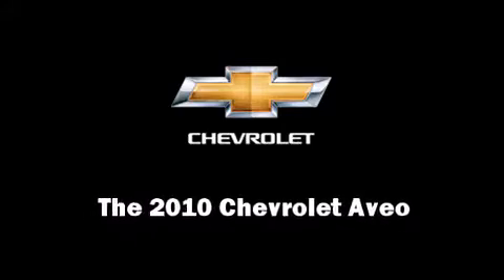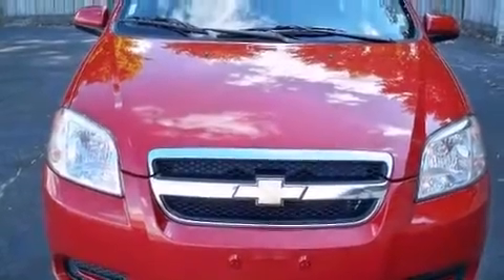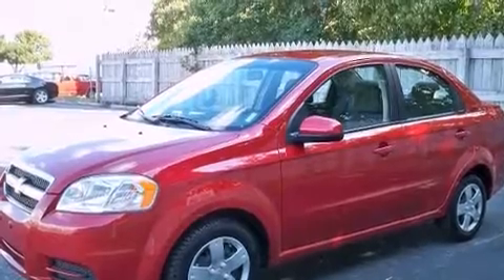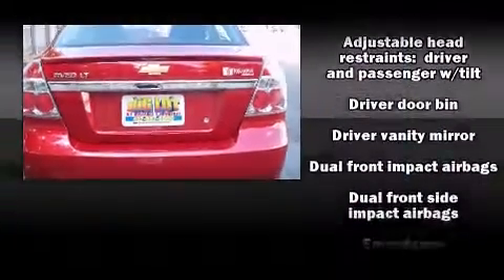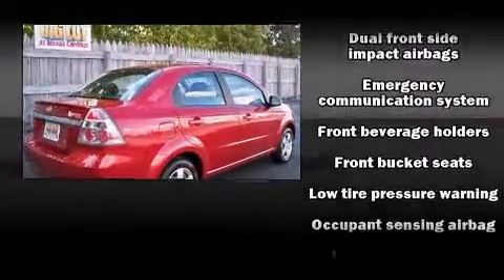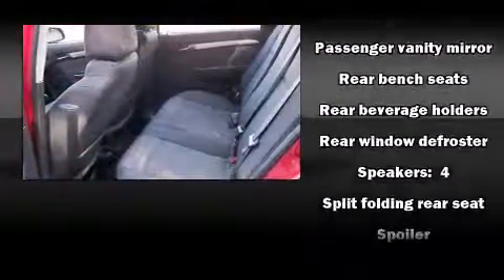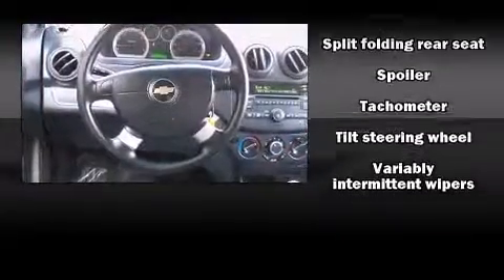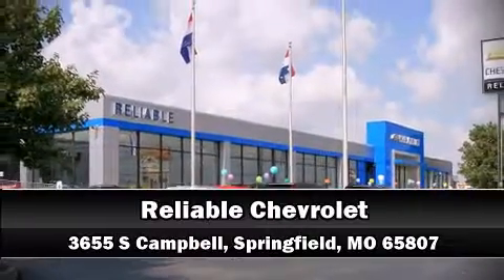2010 Chevrolet Aveo in Springfield, MO 65807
Reliable Chevrolet
3655 S Campbell

Introducing the 2010 Chevrolet Aveo. It features an automatic transmission, front-wheel drive, and an efficient 4 cylinder engine. All of the premium features expected of a Chevrolet are offered, including: a tachometer, variably intermittent wipers, adjustable headrests in all seating position front bucket seats, tilt steering wheel, and a split folding rear seat. Audio features include an AM/FM radio, and 4 speakers, providing excellent sound throughout the cabin. We'd also be happy to help you arrange financing for your vehicle.